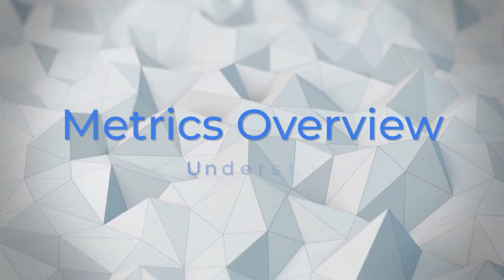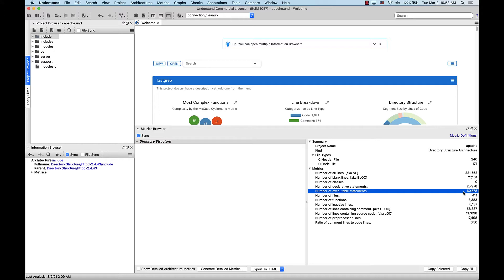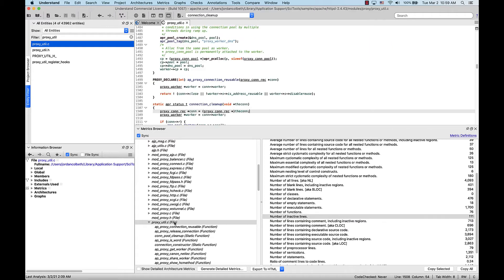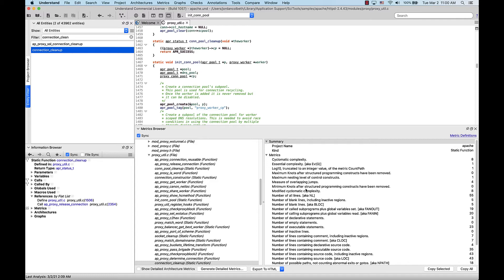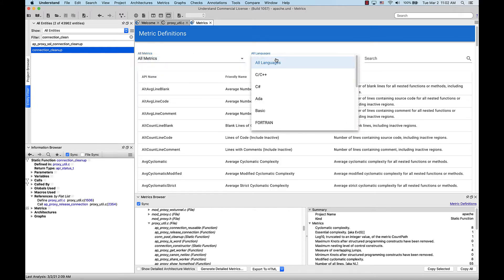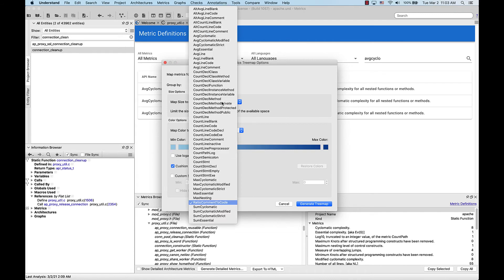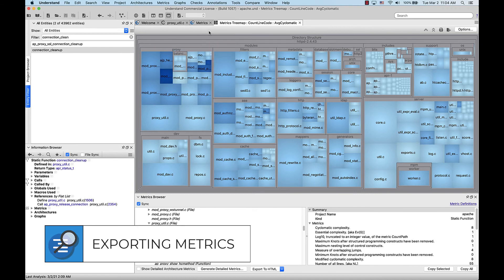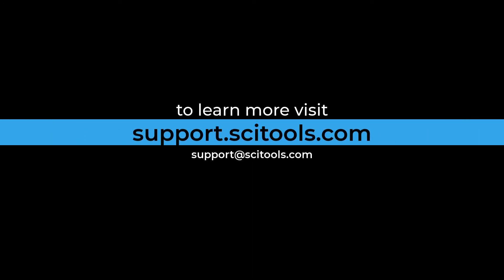Measure your code's performance with Metrics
The metrics in Understand™ provide a great way to quantify or summarize your project and see the big picture. This video demonstrates the basics of using metrics and the Metrics Browser.

Ready to visualize your code? You can download a free two-week trial of Understand™